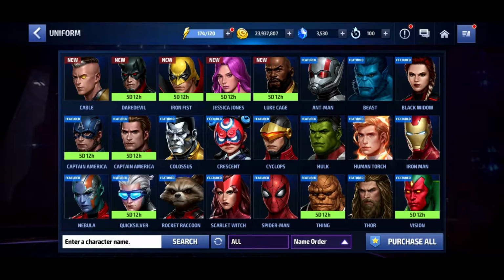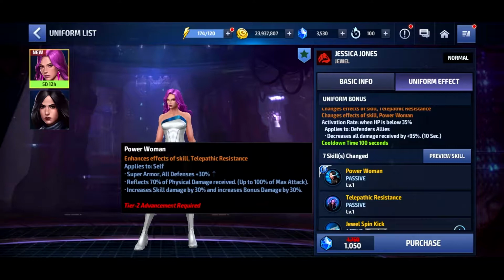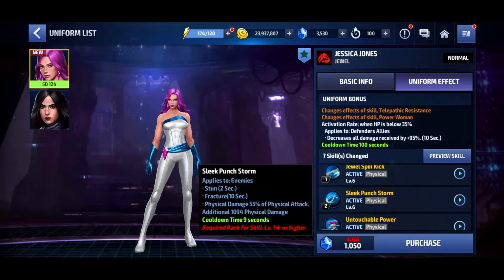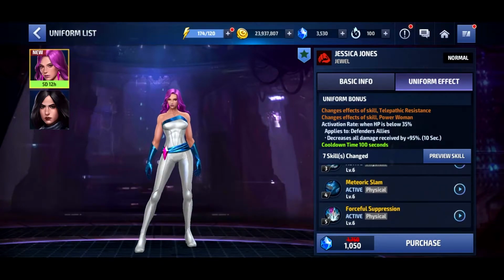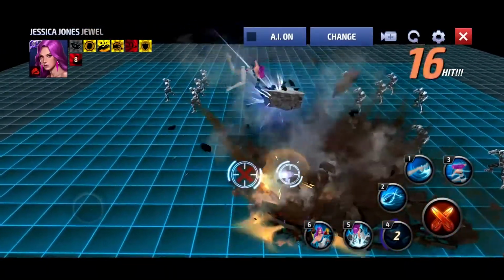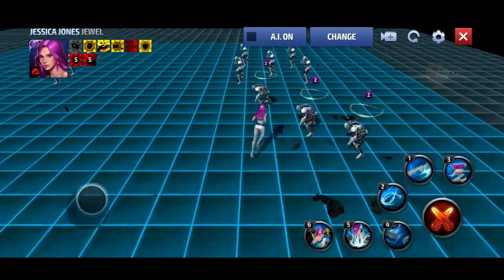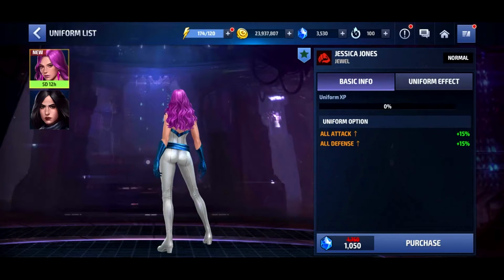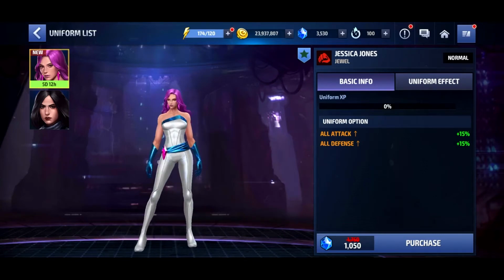Jessica Jones Jewel Uniform First Impressions! (Marvel Future Fight)